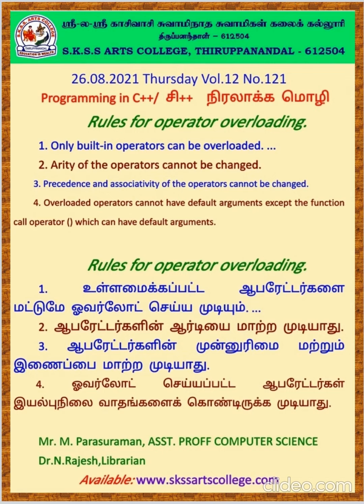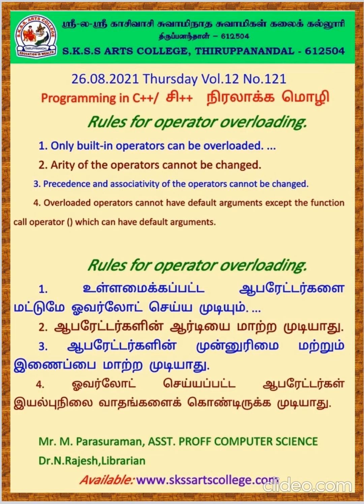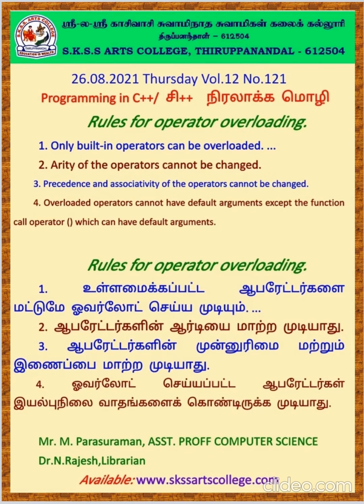PROGRAMMING IN C++ No. 121